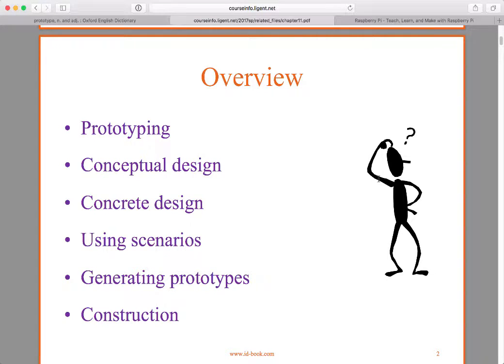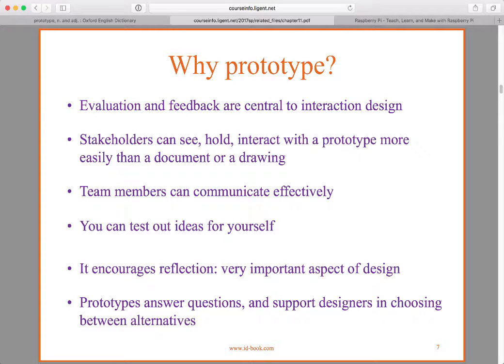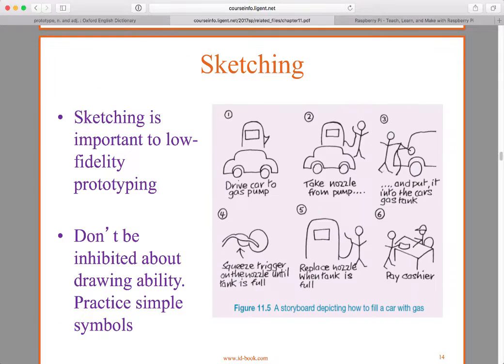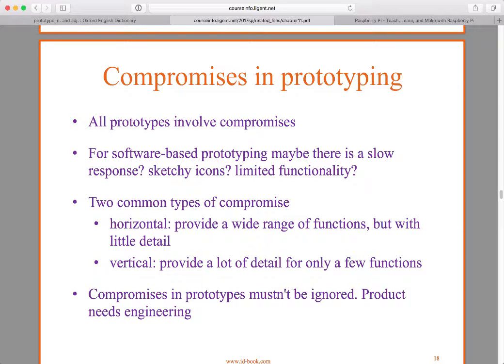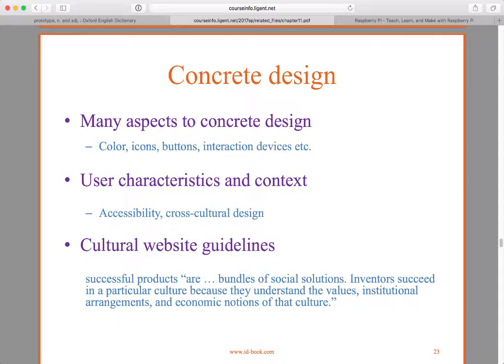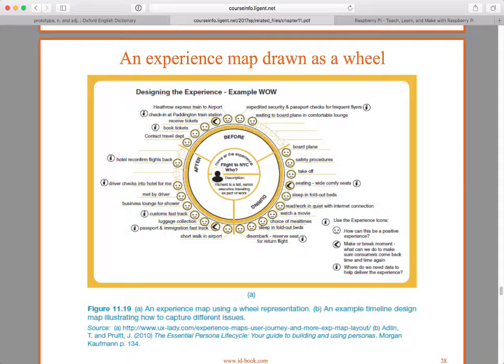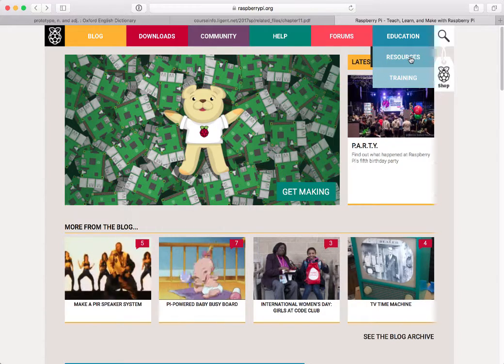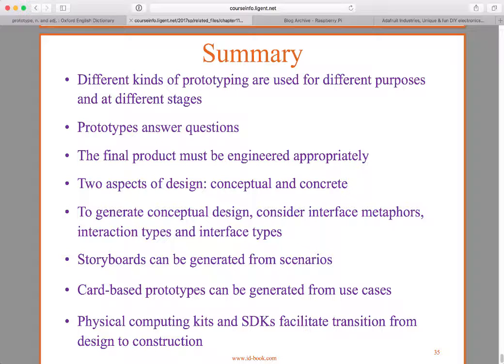Lecture: ID4e Chapter 11